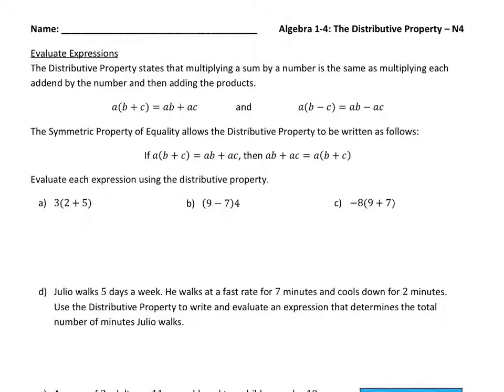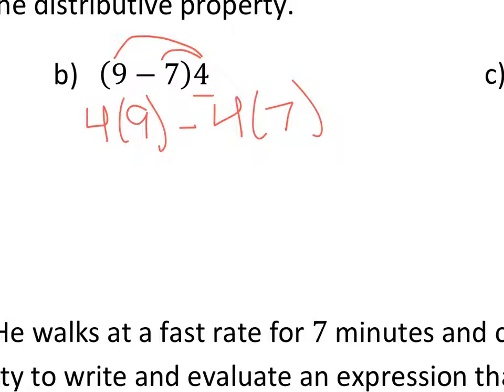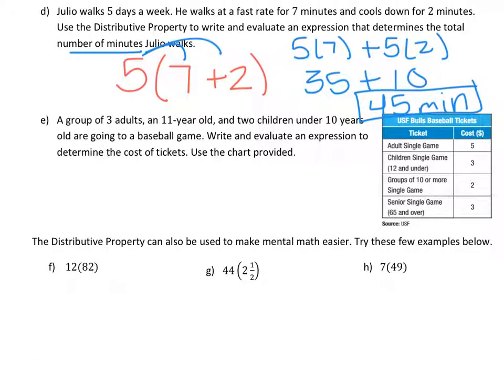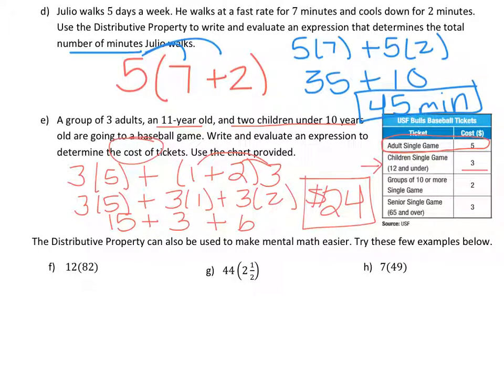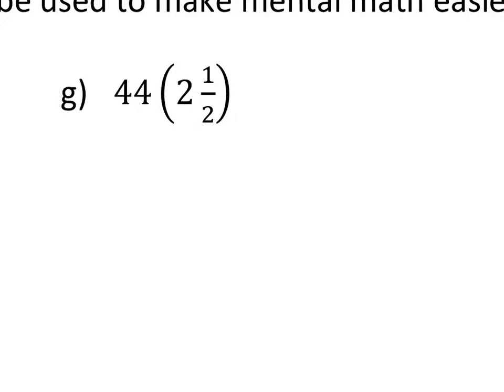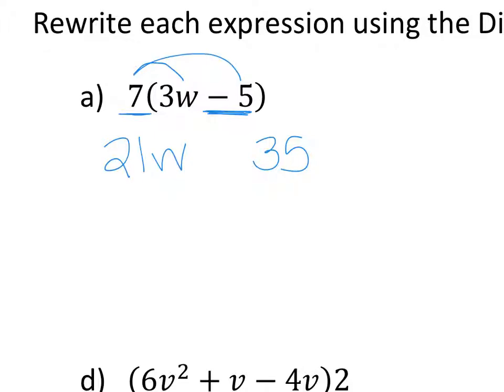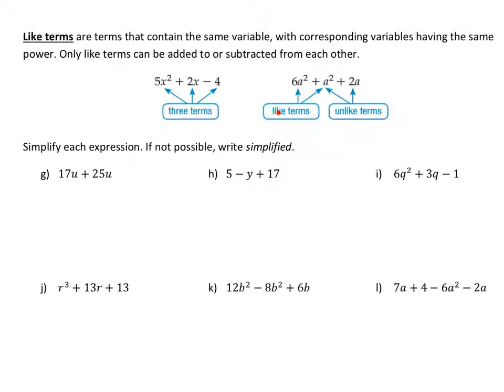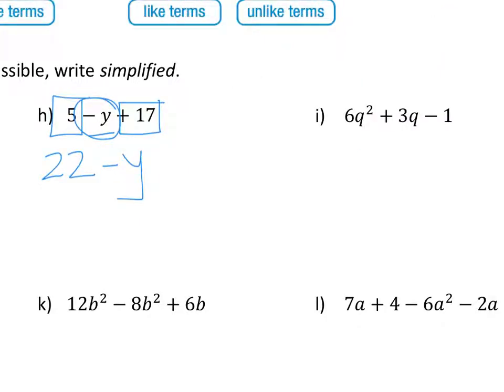1 4 V4